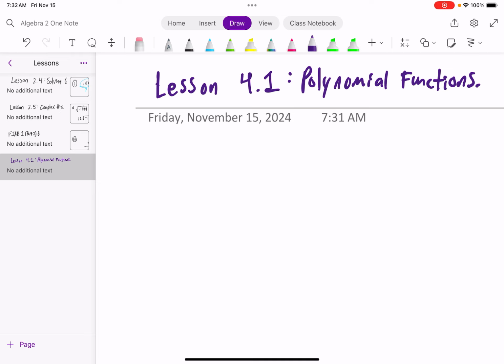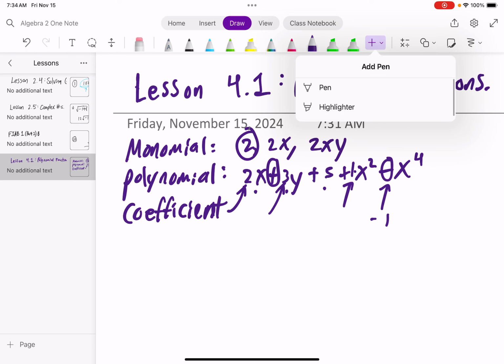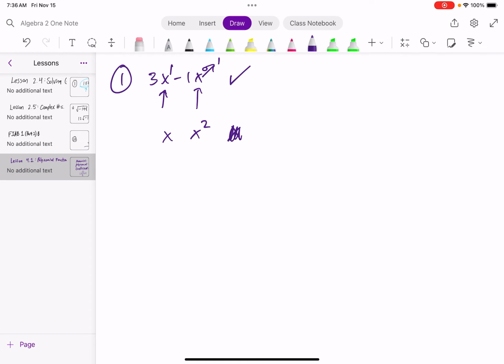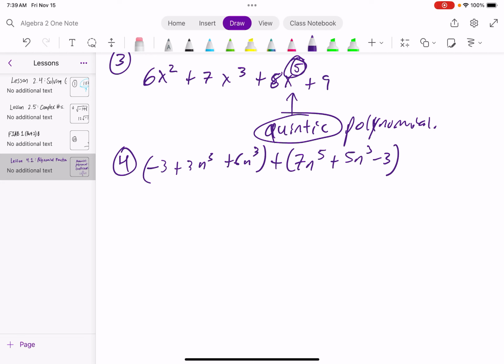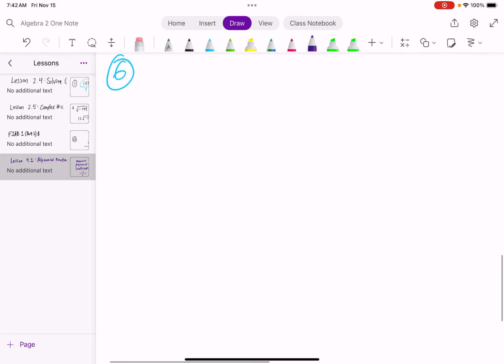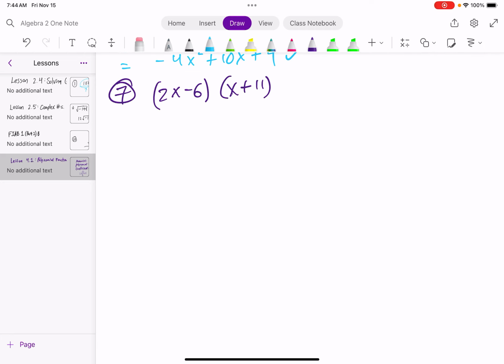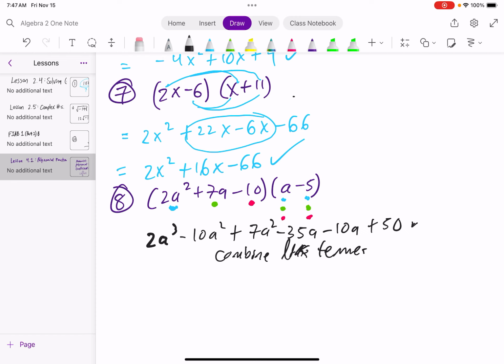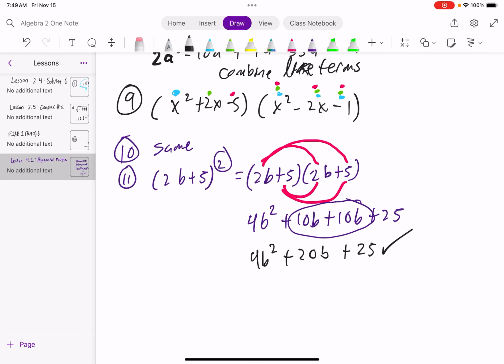Lesson 4 1: Polynomial Functions